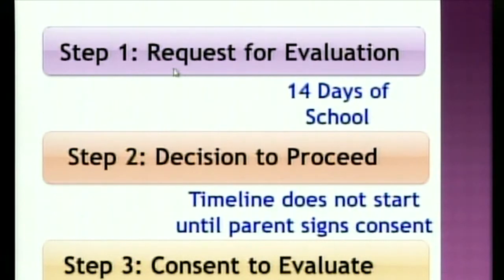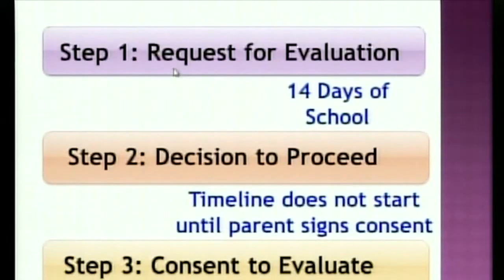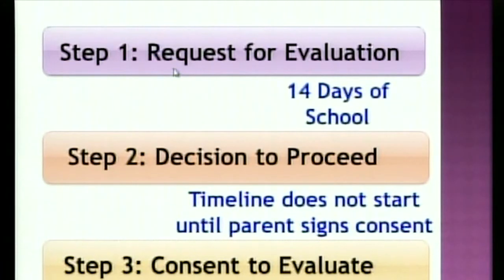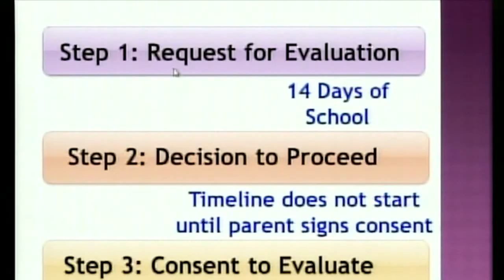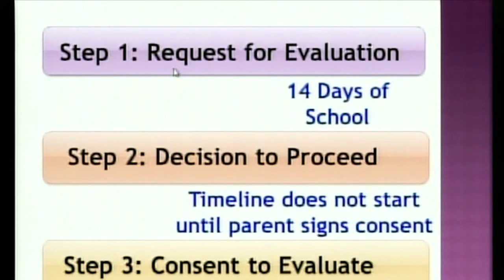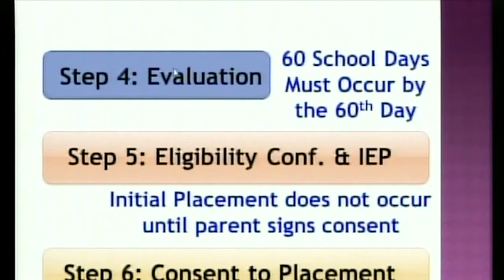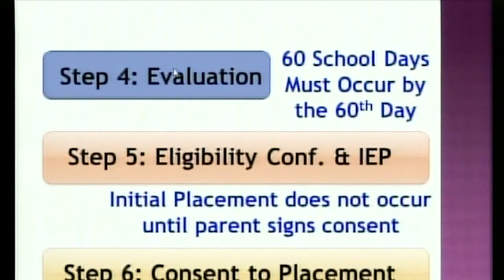Evaluation Process in 6 Steps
This video explains the evaluation process in regards to special education that determines IEP eligibility and steps to acquire an evaluation.